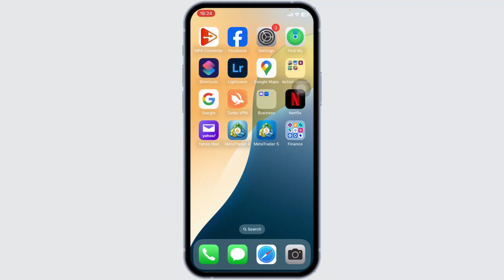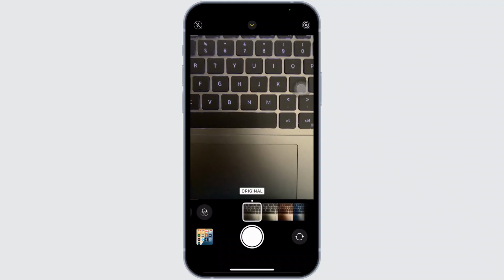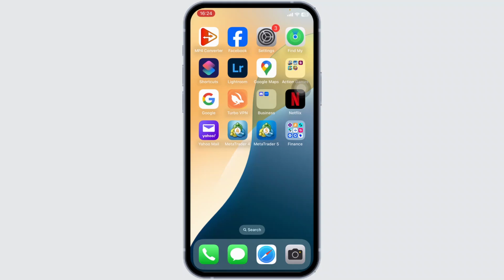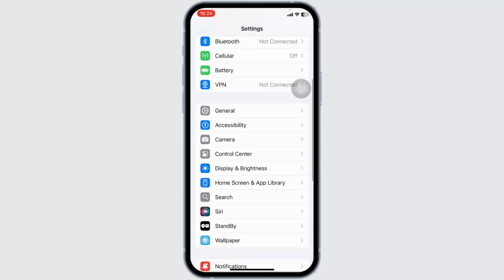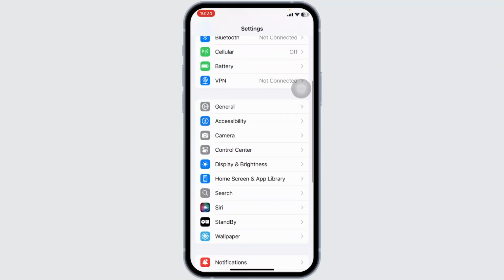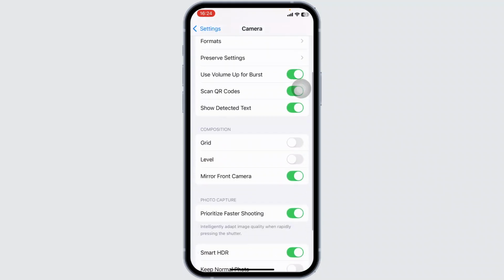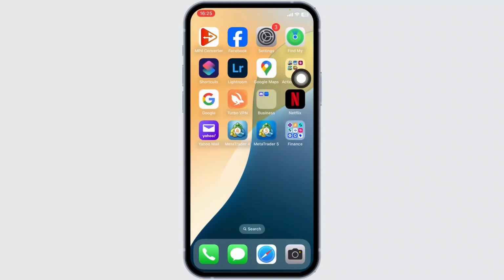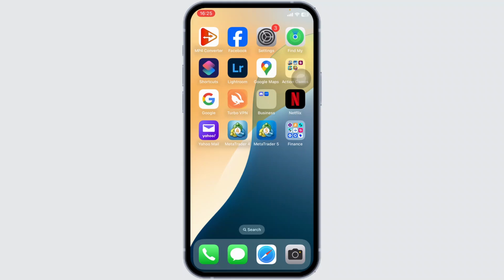How to Add Grid Lines on iPhone Camera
Learn how to add grid lines on your iPhone camera in this step-by-step tutorial! Whether you're a beginner or a pro, adding gridlines will help improve your photo composition and make it easier to align your shots.

In this video, you'll discover how to put grid lines on your iPhone camera, adjust them for perfect framing, and make the most of this useful feature for better photos.

Timestamps:
0:00 Introduction
0:20 Step 1: Accessing Camera Settings
0:40 Step 2: Enabling Grid Lines